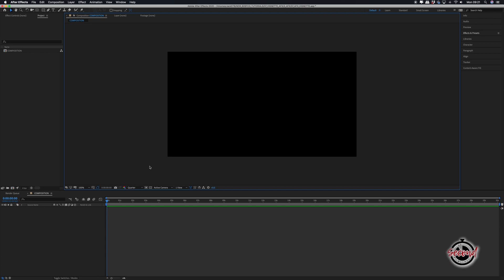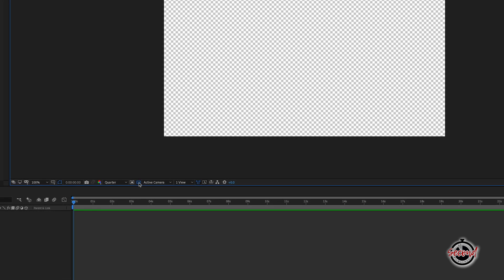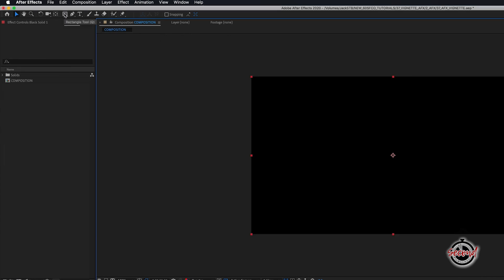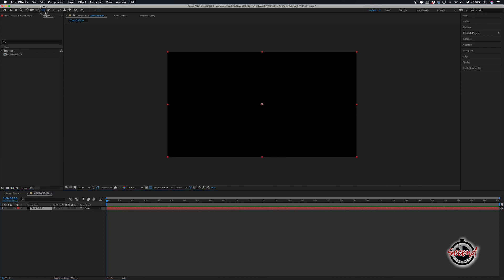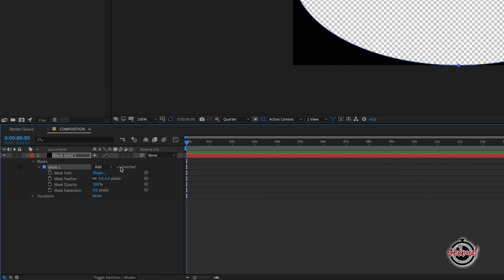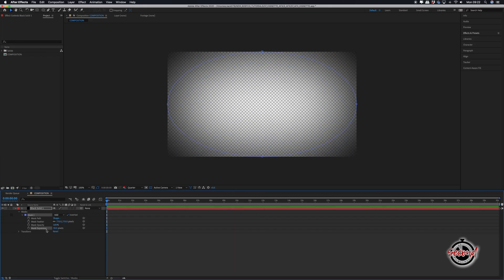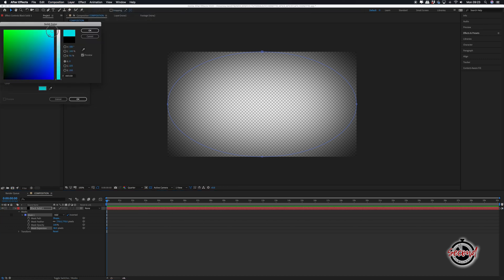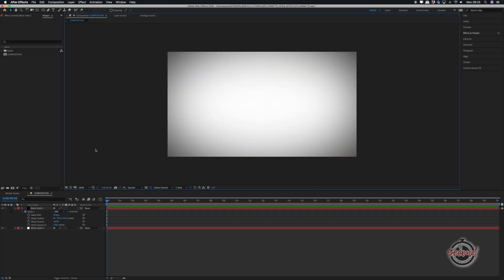How to Create a Vignette in After Effects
In this Sixty Second tutorial we cover how to create a simple vignette effect in After Effects using the following method...

1. Firstly with your composition created make sure the 'toggle transparency grid' option is showing the checkerboard background.

2. Create a new solid and make sure the color is pure black with an RGB value of 0,0,0.

3. In the toolbar, hold down and click on the rectangle tool option to reveal a drop down menu and in here select the 'Ellipse tool' option.

4. With your solid selected  double click the 'Ellipse tool' icon and this will create a ellipse mask on your solid.

5. In the mask options click the 'inverted' tick box and adjust the mask feather and mask expansion options to adjust the softness and size of the vignette as required.